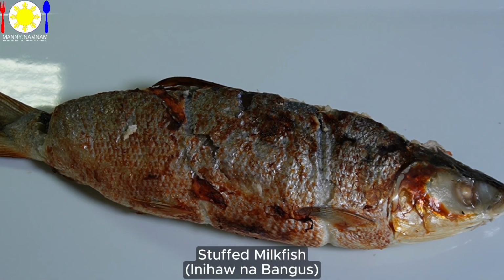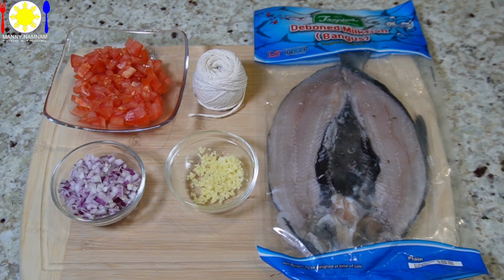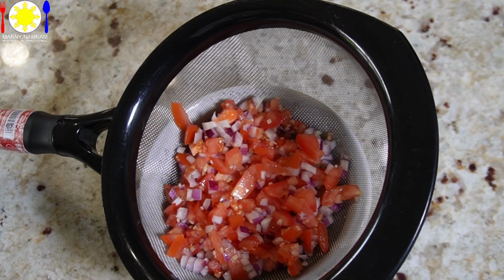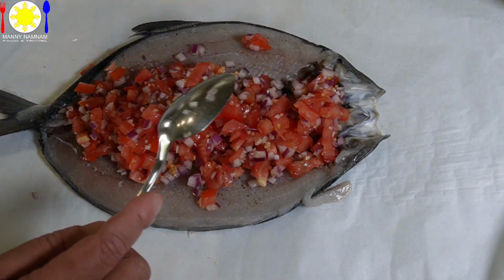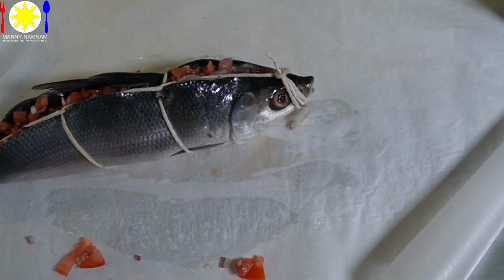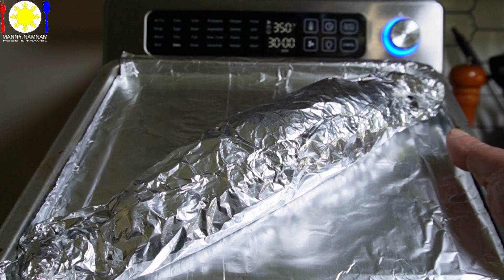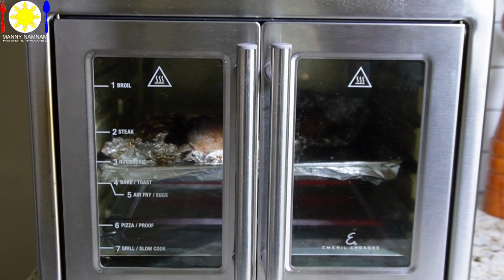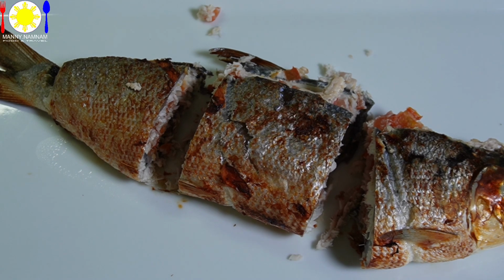Stuffed Milkfish | Inihaw na Bangus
One of my most favorite fish, the Philippine Milkfish called Bangus.
So tasty and can be cooked in so many ways. But be careful for those that never tried this fish. This fish is extremely bony fish.

The recipe I offer you is just a guideline of my own version. Explore and play with different ingredients. Let your creativity run its course.